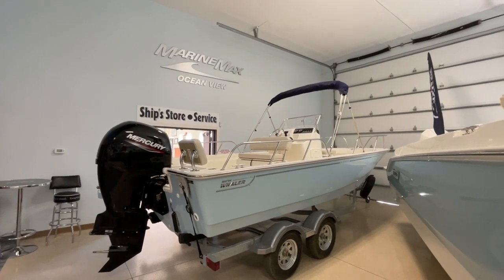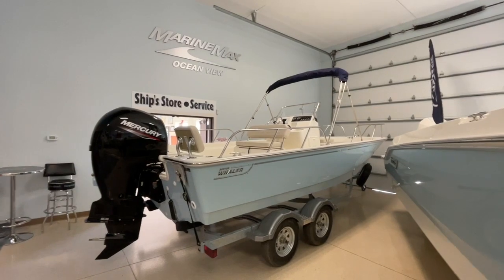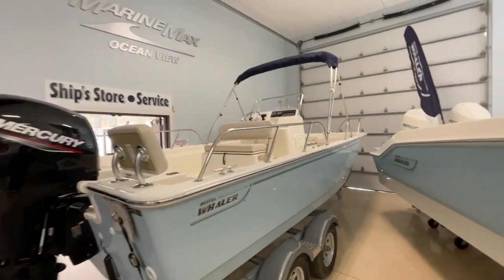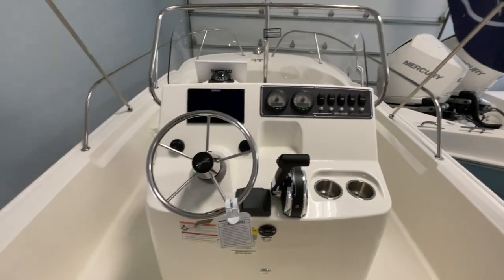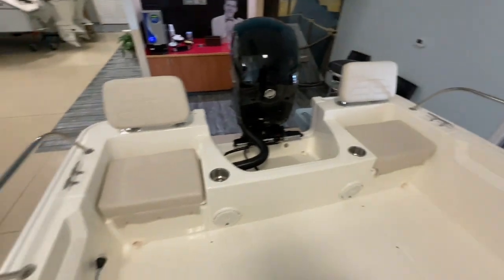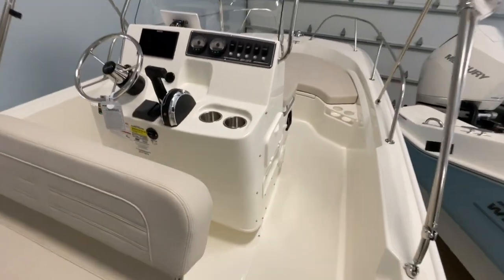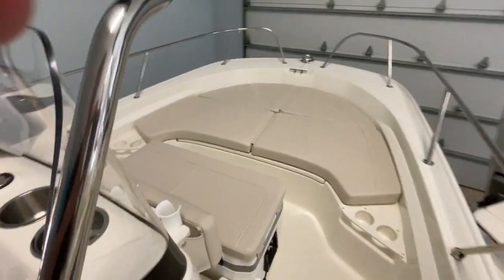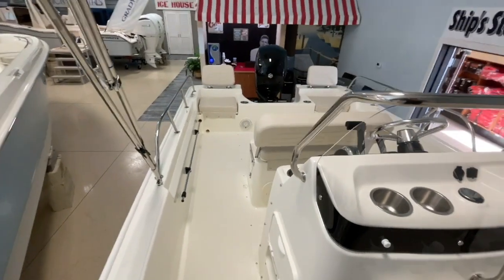2024 Boston Whaler 190 Montauk For Sale at MarineMax Ocean View, NJ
The 190 Montauk® elevates the beloved classic with new features and enhancements sure to win hearts for generations. Retaining all the time-tested utility and easy operation of the original Montauks, the 190 excels for fishing, watersports and beyond. This nimble center console model maximizes every inch of space, meaning there's plenty of room to stretch out and enjoy the ride, whatever the day may hold.

Convenient forward fish box/storage compartment with overboard drain.
Standard galvanized trailer with swing tongue, LED lights and disc brakes for easy towing.
60-gallon integrated fuel tank.
The optional Fishing Package includes a 72-quart cooler seat, tackle drawers and console rod holders.
A fiberglass swim platform with stainless steel, telescoping swim ladder aids re-entry from the water.
The helm console is available with state-of-the-art Simrad navigation and fishfinding electronics.
Standard 115-hp EXLPT Mercury® Command Thrust FourStroke engine or optional 150 XL with hydraulic steering.
The teak package adds stylish touches to the boarding steps and swim ladder.